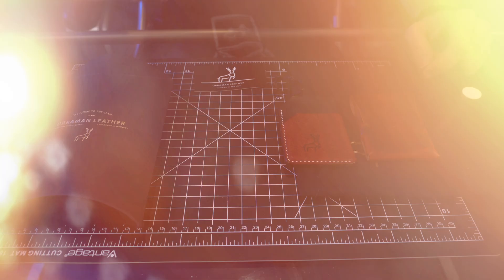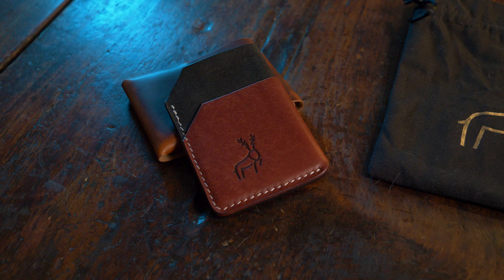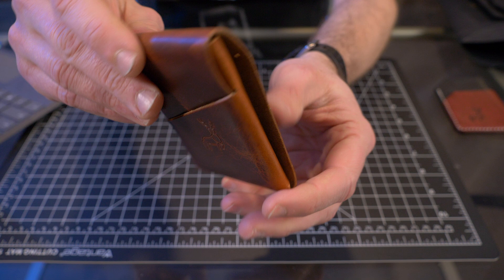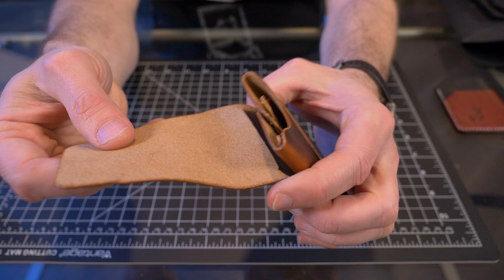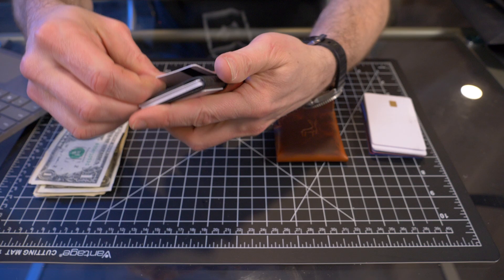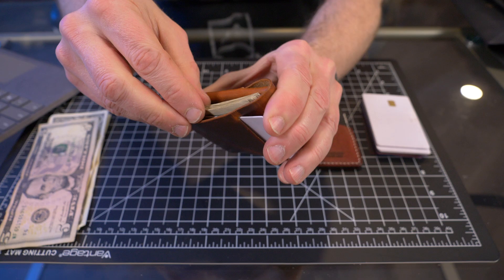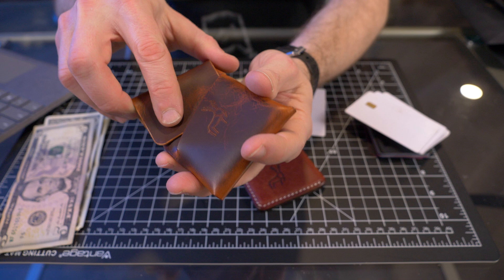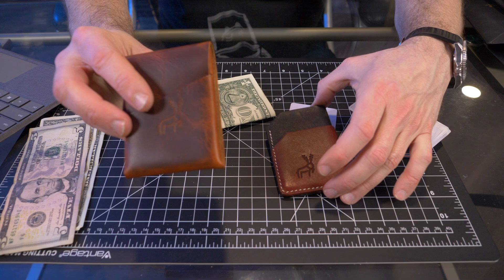These Limited Edition Wallets from Orraman Leather are surprisingly good! (Which do I like better?)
Orraman Leather The Minimalist & The Cask Wallet Limited Edition Wallets:
*FEATURES*
Italian Leather
Hand stitched with vinymo thread.
3 Slots and will fit up to 7-8 cards as well as some notes.
Hand finished edges
It will patina to the highest quality.
Very Limited edition drop! For most options, there is only one of each wallet available!

Completely Stitchless
made from a single piece of leather
3 Slots and will fit up to 8 cards as well as some notes.
Hand finished edges